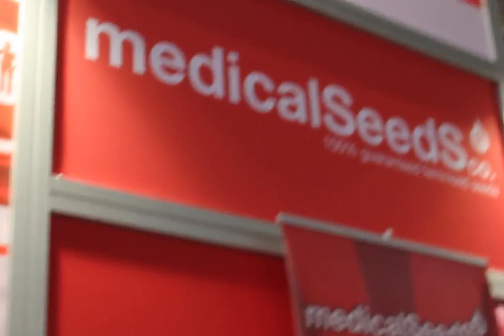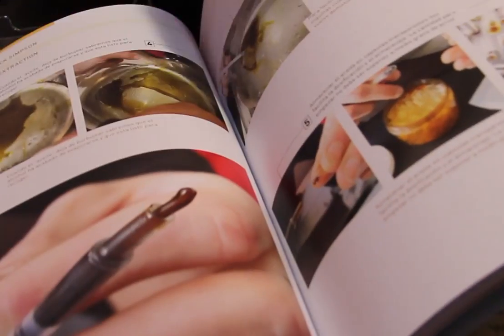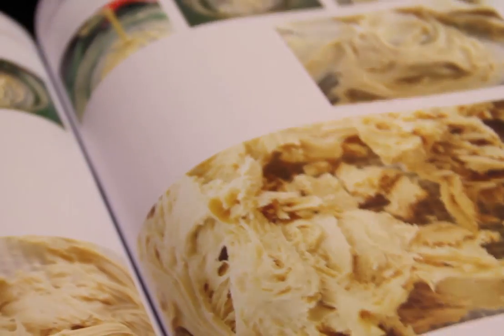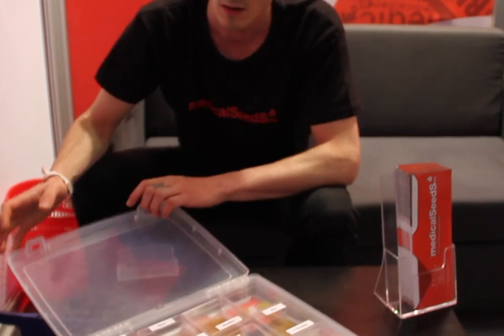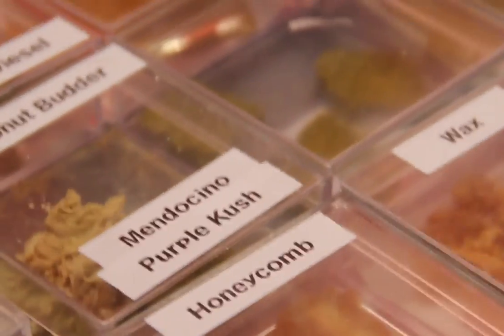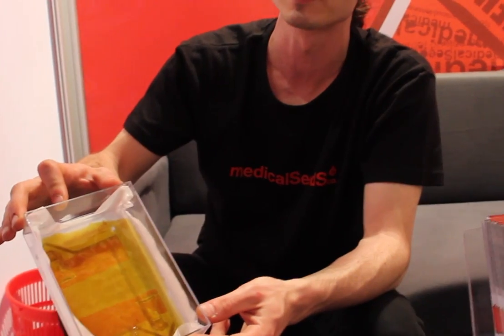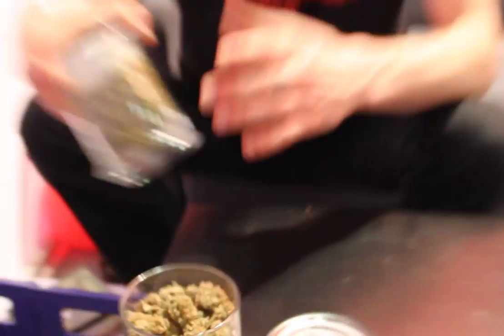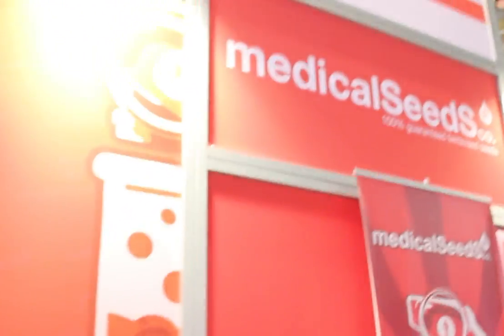Medical Seeds Strains and Extracts at Spannabis Barcelona 2014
POT TV - Jak from Medical Seeds shows off some of the latest strains and extracts from his company's catalogue and gives a preview of their new guide about extracting.

Video by Cannabis Culture & Pot TV editor Jeremiah Vandermeer.